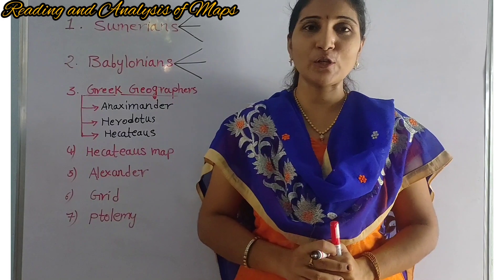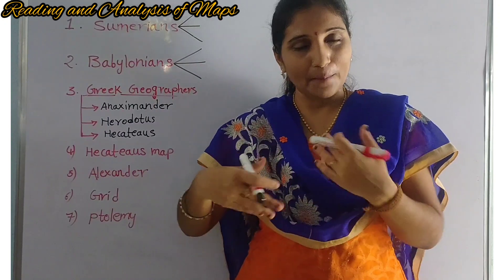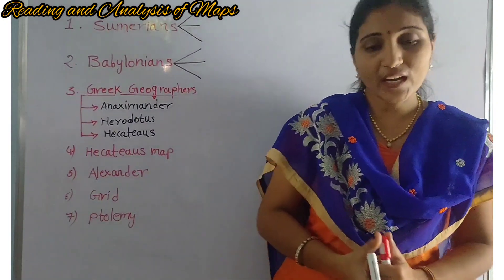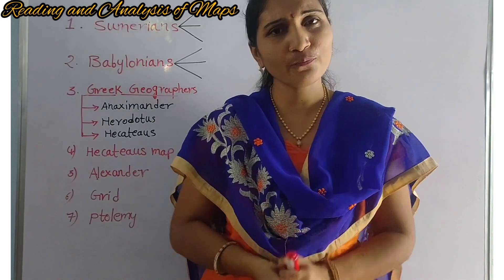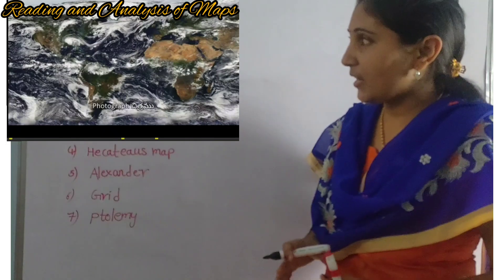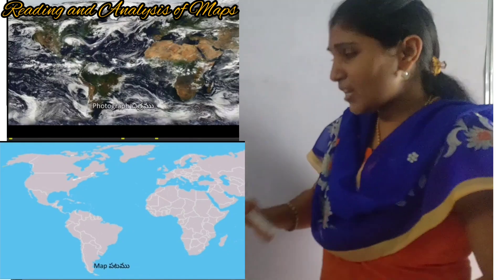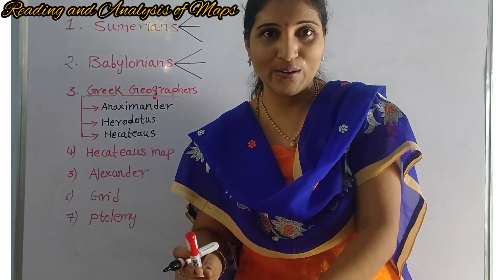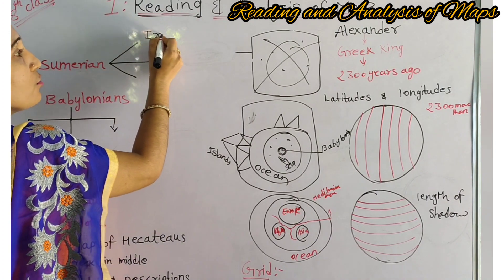8th class, lesson-1 , Reading and Analysis of Maps. 🗺️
we will learn about maps ages down.How they drawn latitude and longitude.we will learn about ancient map makers like Sumerian and Babylonians.